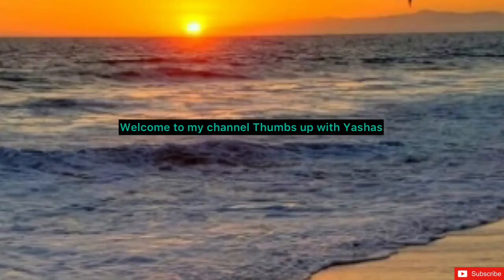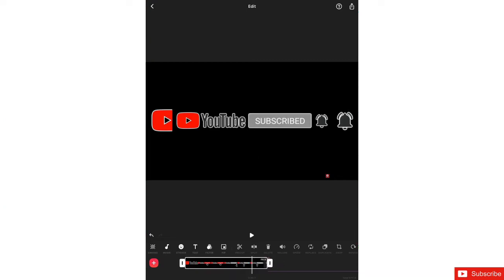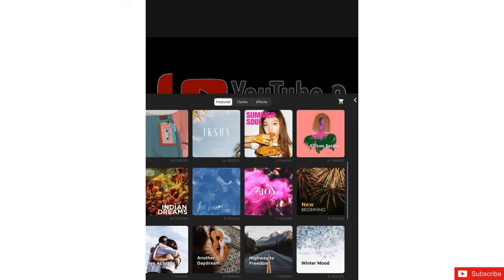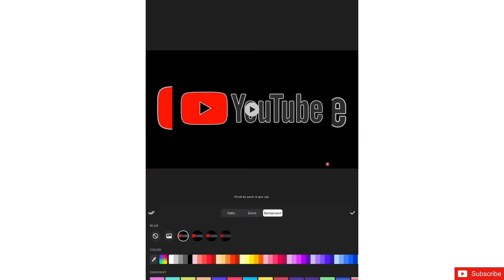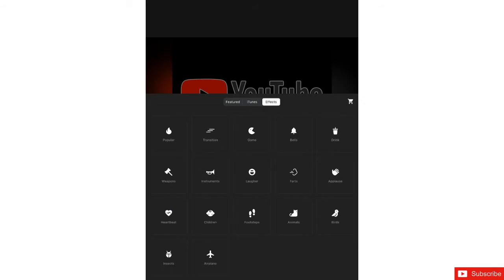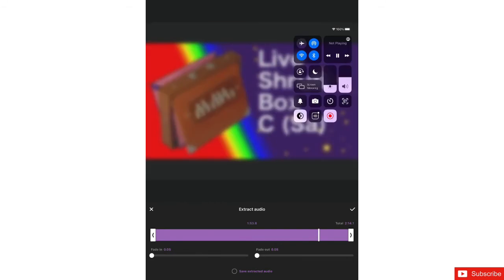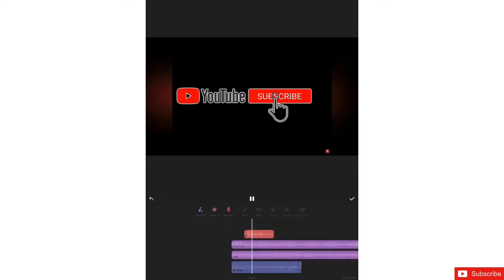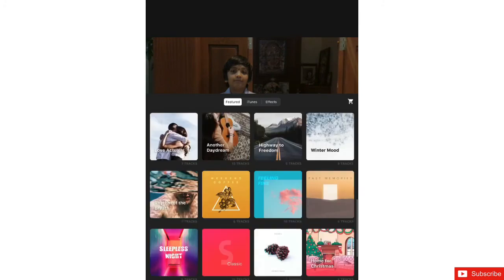Full tutorial on Music option In InShot 🎶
Hello everyone in this video you will get how to use an option which is music 🎶 so see the complete video and also comment me how was this Trick of (2021)

BYE 👋🏼